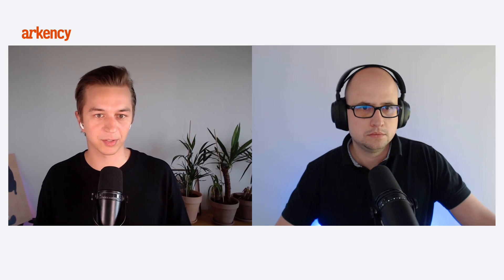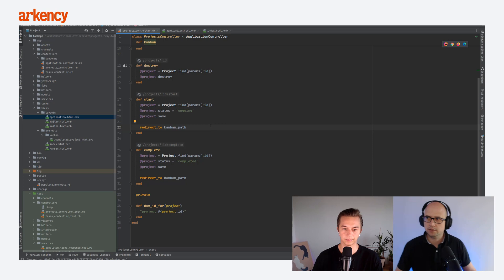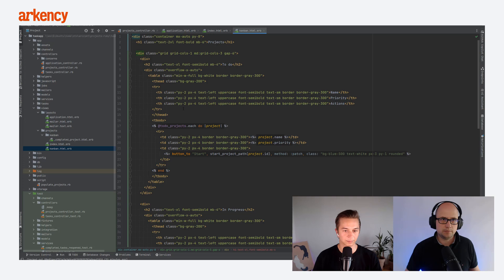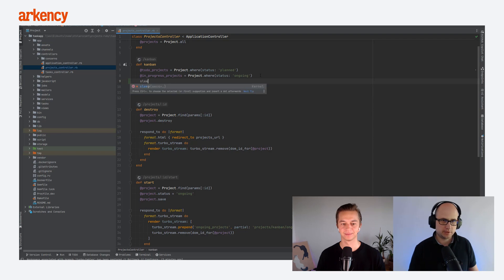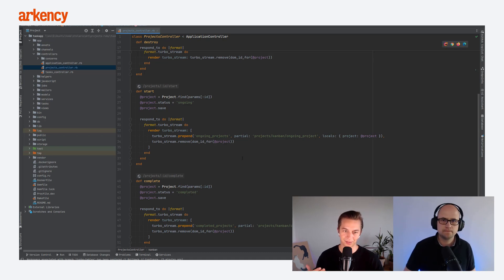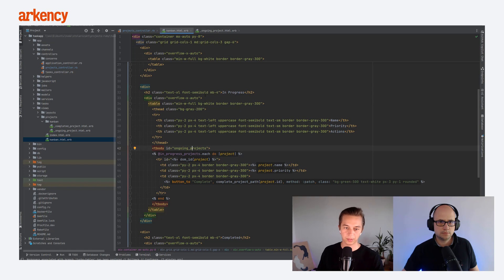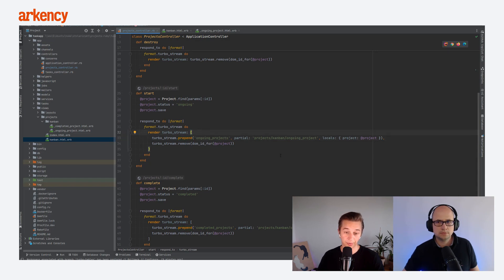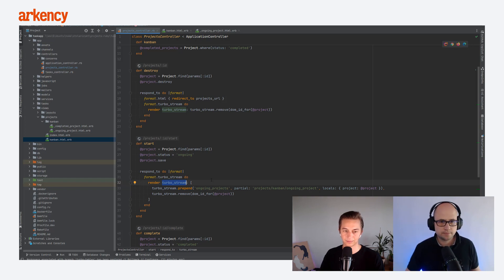Make your tables alive with turbo streams. Redirect vs Turbo Streaming. Which one to choose?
In this episode we cover how to use turbo-streams in rails applications to provide good user experience with tables.
We work with an example of a kanban board and tackle the problem of moving a project between three different tables.
We use an approach with redirects, we discuss it’s pros and cons.
We also present an approach based on turbo_stream.
We discuss when it is the best to use the one or the other.

Specifically, there are two tags. "meh" and "good"